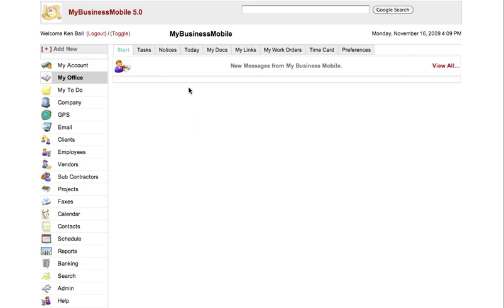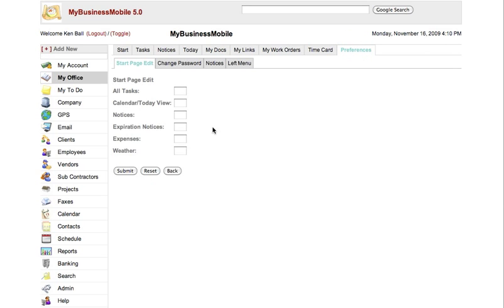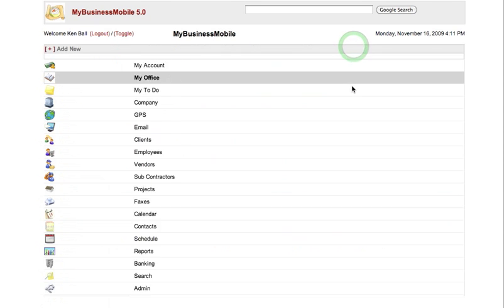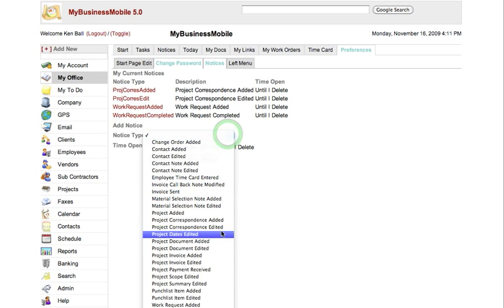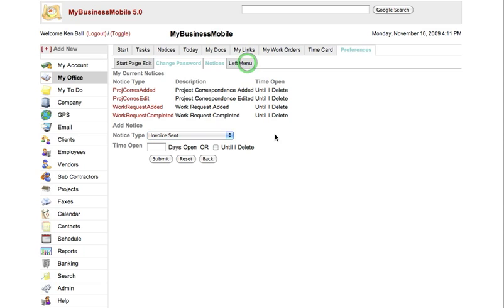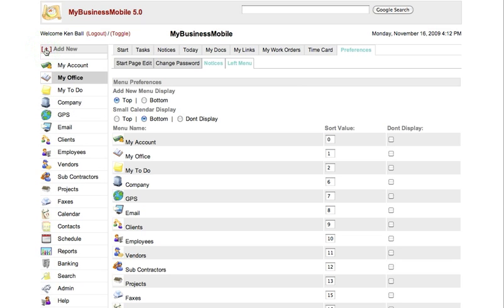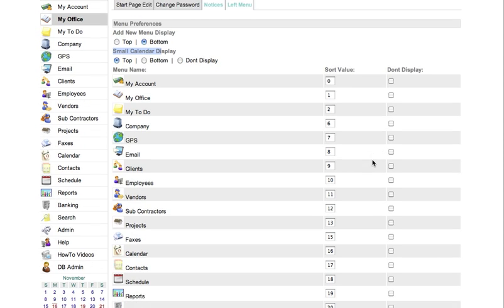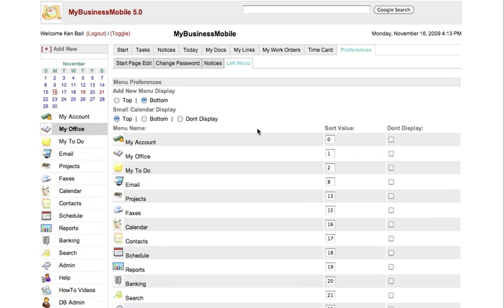MyBusinessMobile: Setup Preferences